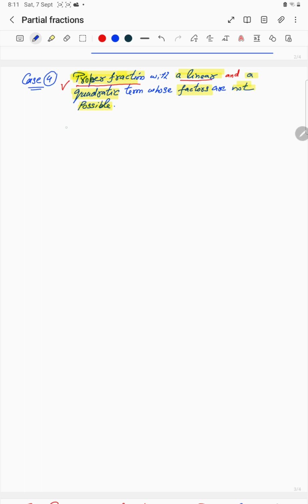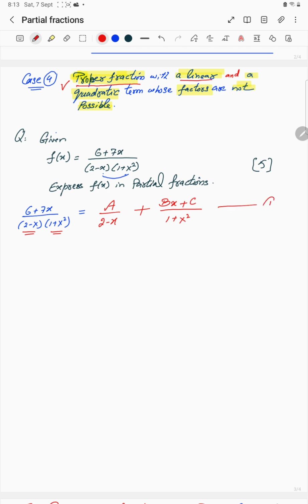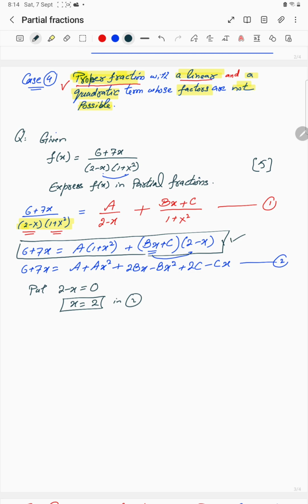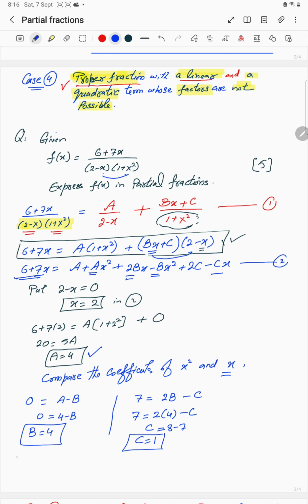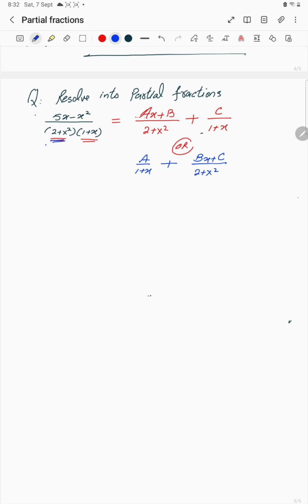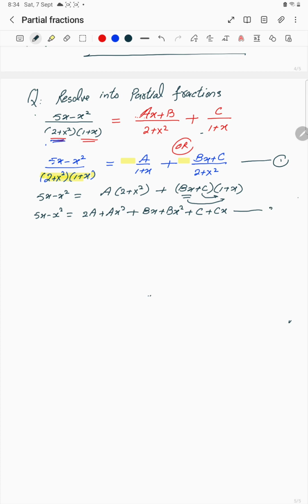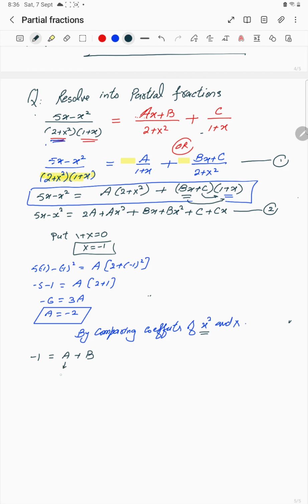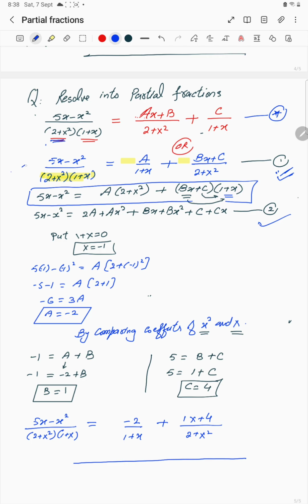9709/32 Partial fractions part -2